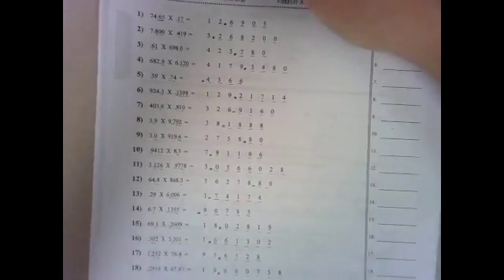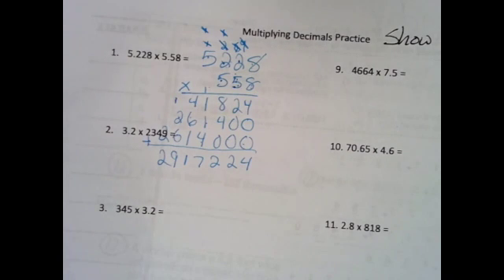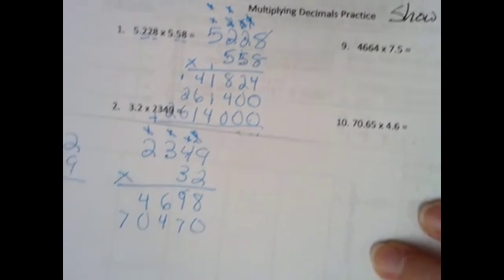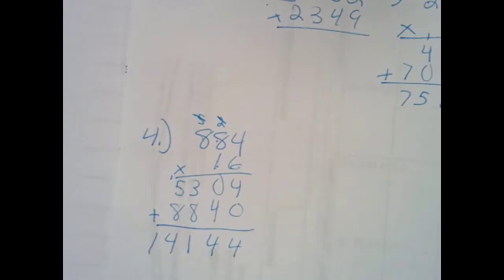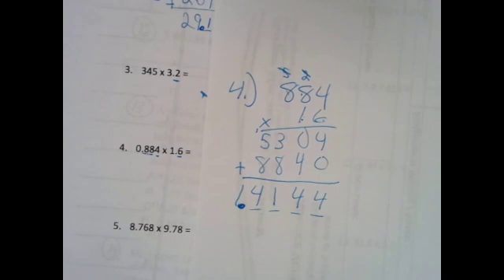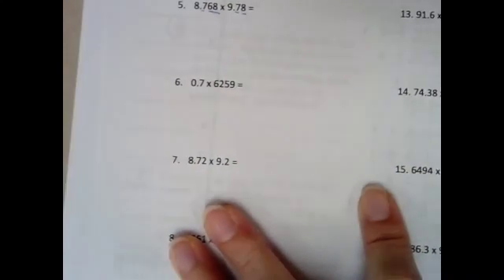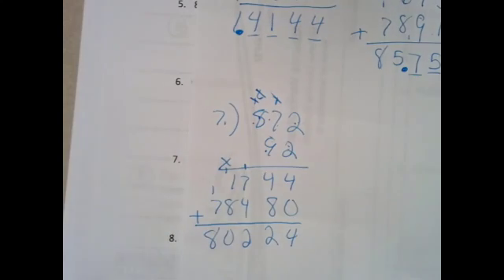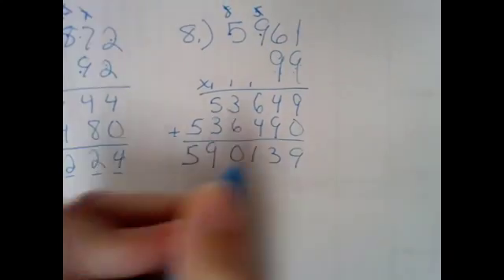Placing & Multiplying Decimals Answers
This video is about Placing & Multiplying Decimals Answers